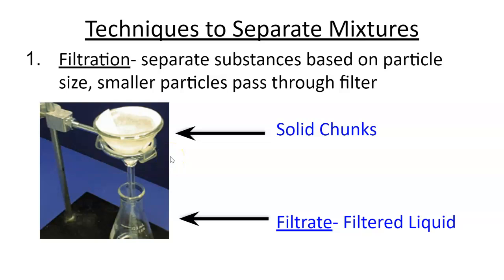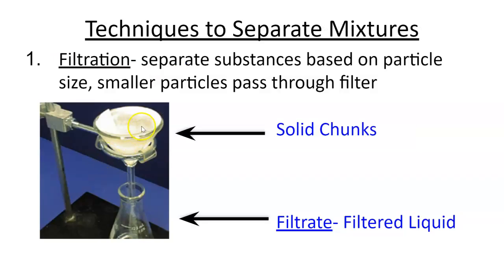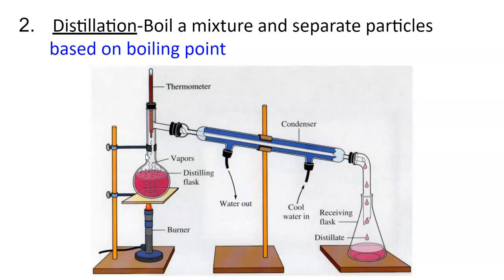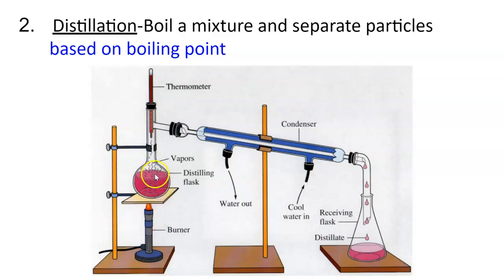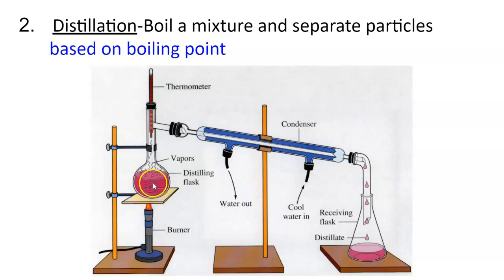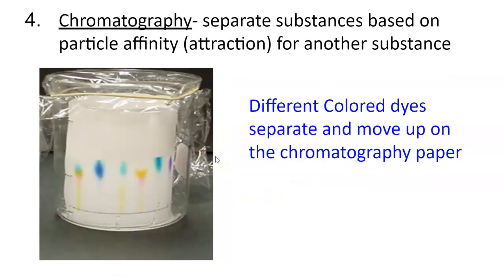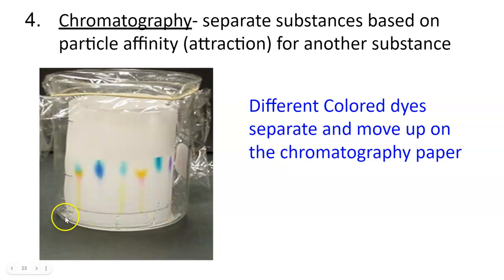Lecture 3.3 Techniques to Separate A Mixture